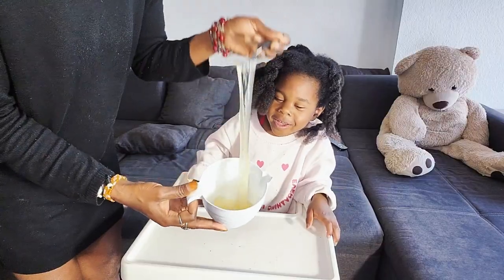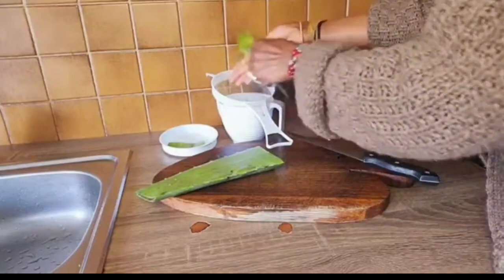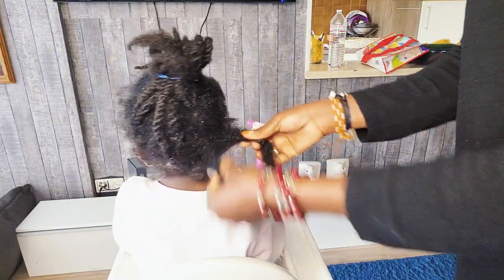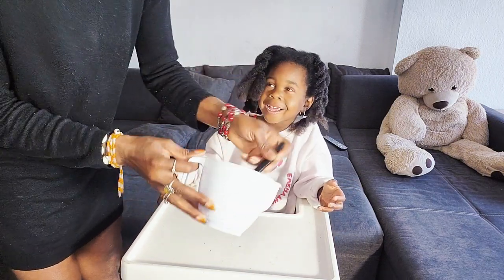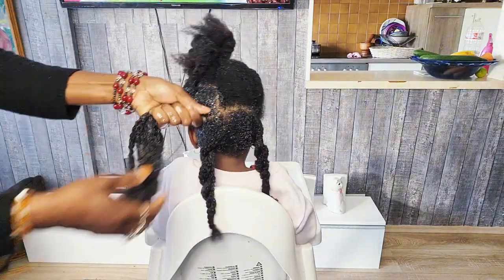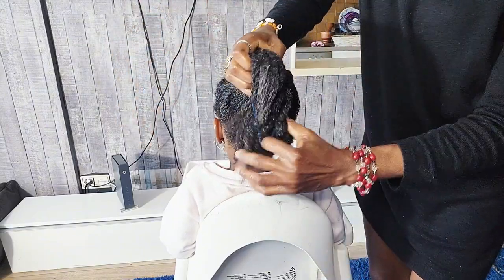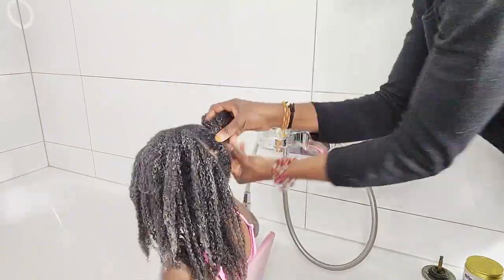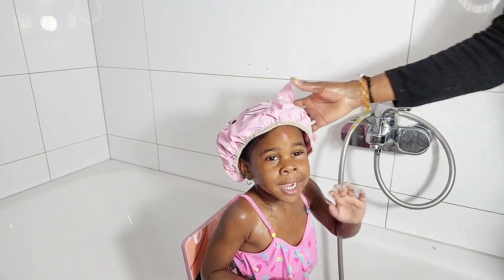😲See how she reached waist length with Aloe Vera pre poo + ACV rinse.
In today's video, I am here to share with you guys how I use Aloe Vera to prepoo my daughter hair.. the results were so amazing... please watch until the end if you like this video.

you also have an interest in other our video.